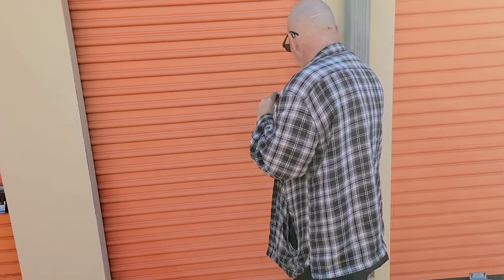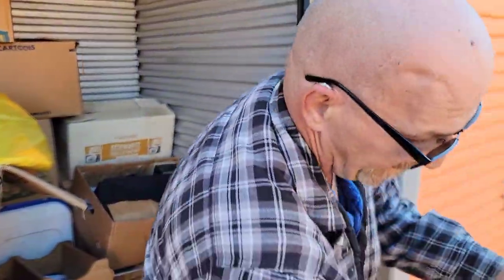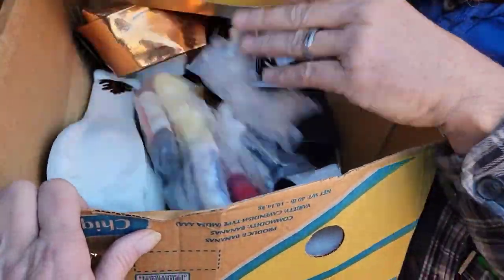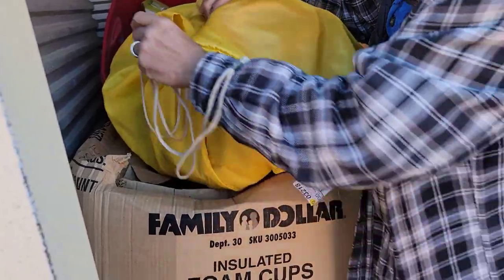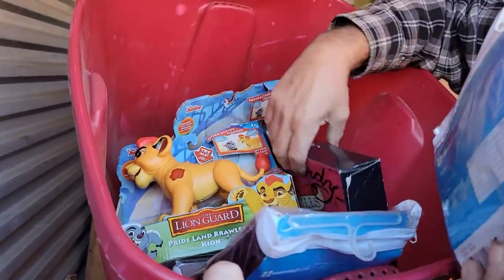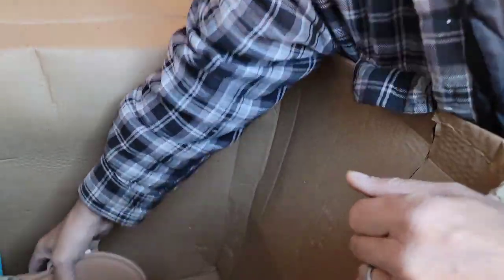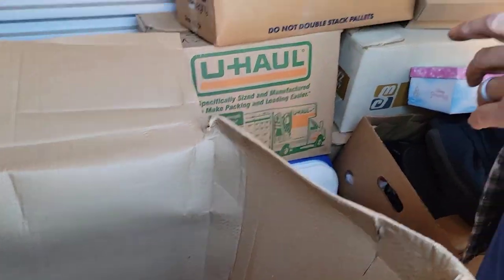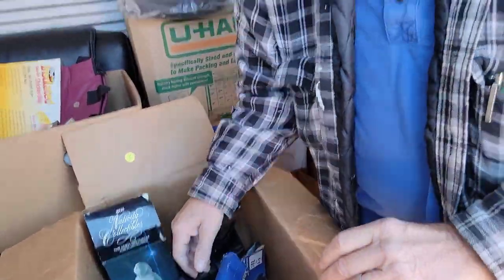GOTTA LOVE UGGS.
We bid on a unit in New Castle.  Amazing finds.